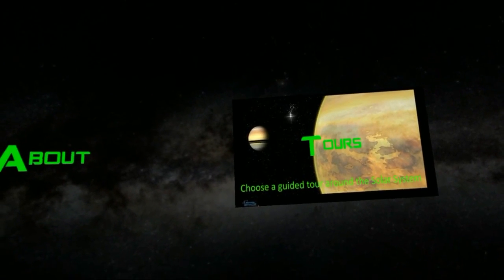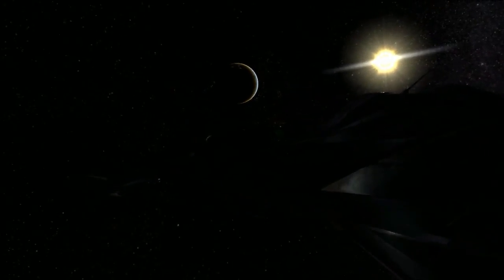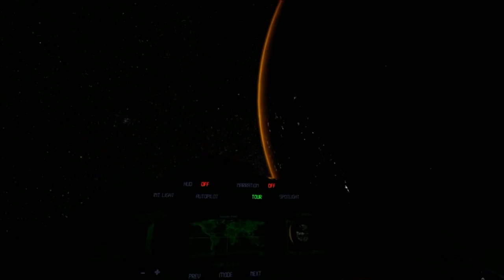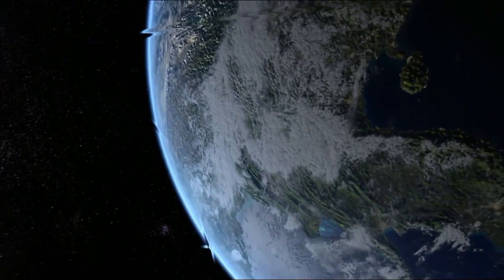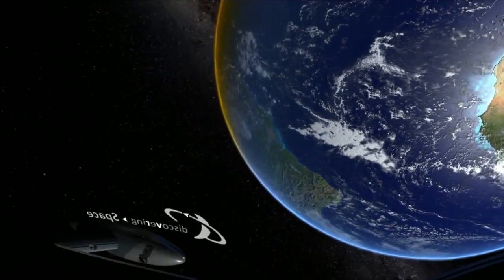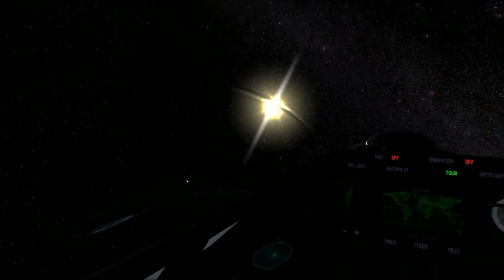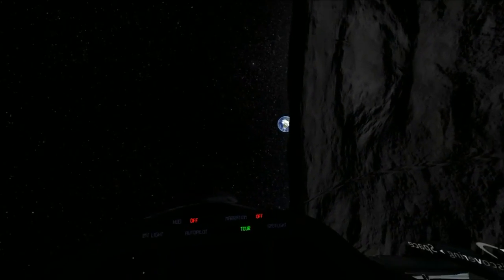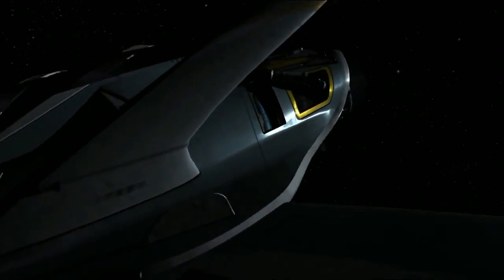Discovering Space 2 (Steam VR) - Valve Index, HTC Vive & Oculus Rift - Gameplay with Commentary